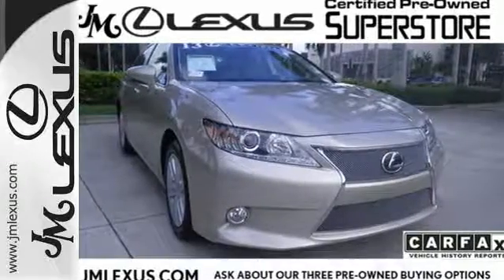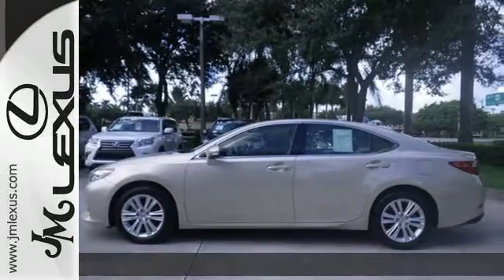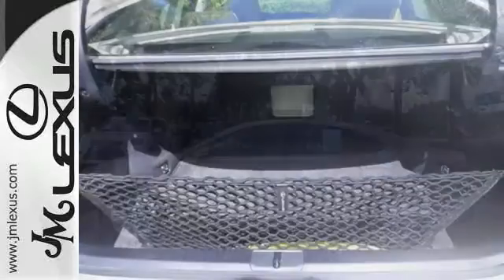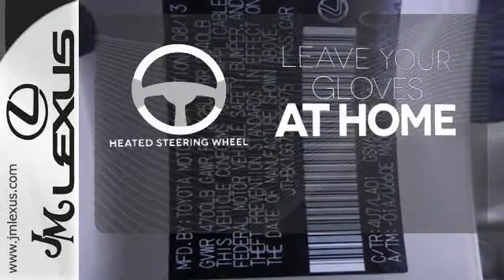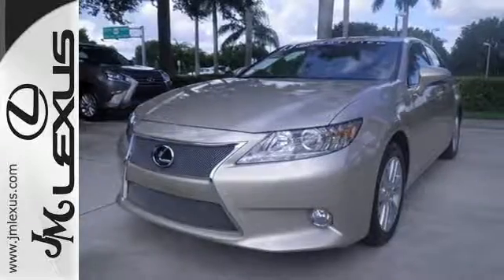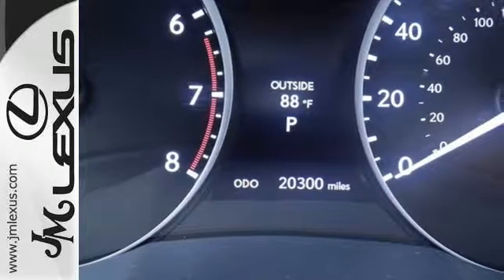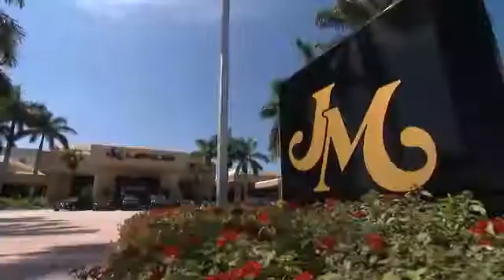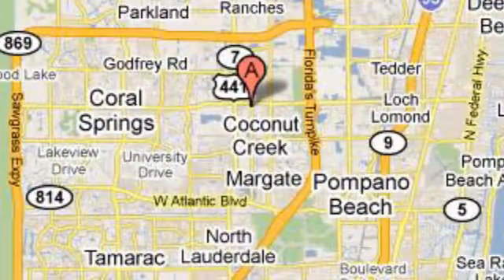Certified 2013 Lexus ES 350 Margate FL Fort Lauderdale, FL P17779 - SOLD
Year: 2013
Make: Lexus
Model: ES 350
Trim: Premium
Engine: 3.5L V6
Transmission: Automatic 6-Speed
Color: Satin Cashmere Metallic
Interior: Parchment
Mileage: 20300
Stock #: P17779
VIN: JTHBK1GG7D2082975
!!!*** HURRY ***!!! ! DON'T MISS OUT ! You are currently viewing a 2013 Lexus ES 350 at the JM Lexus PreOwned Superstore. !*!*!* THIS VEHICLE Optional equipment includes: 8-Speaker Display Audio with Single CD Player and 7' EGA Screen HD Radio and Backup Camera Heated Front Seats Premium Package: Lexus Memory Sys for driver's seat outside mirrors & steering wheel Power tilt-and-telescopic steering wheel Dark brown bird's-eye maple wood interior trim Remote keyless entry-linked memory ... *!*!*! Thank you for your interest. We look forward to speaking to you. Stock #: P17779 Exterior: Satin Cashmere Metallic Interior: Parchment Trim: Premium JM Lexus Pre-Owned Superstore 5401 West Sample Rd Coconut Creek FL 33073

Address:
5350 W Sample Rd